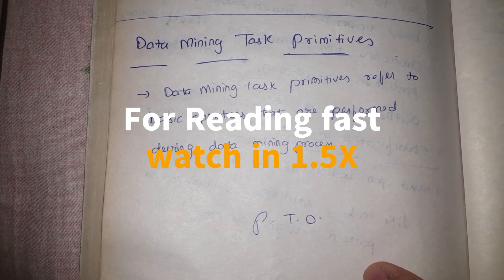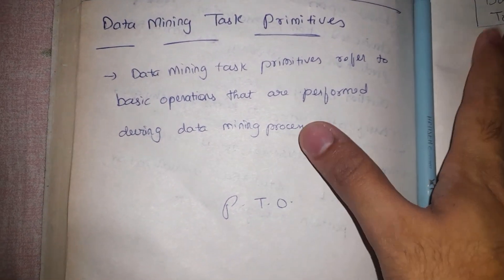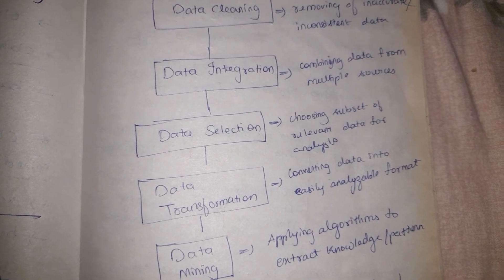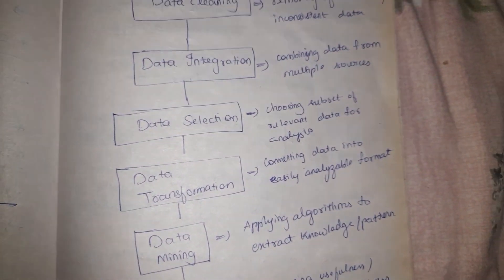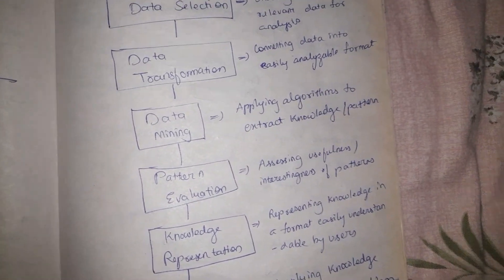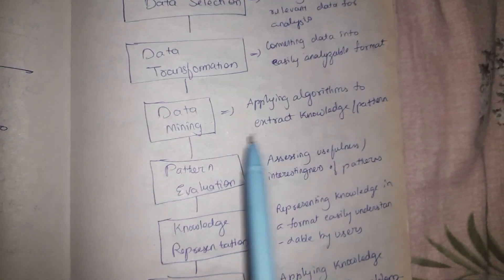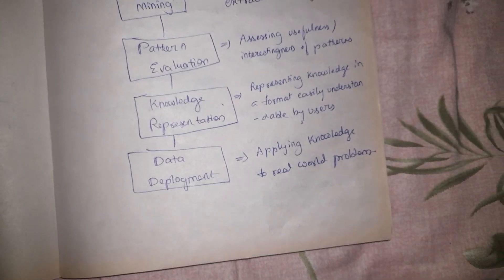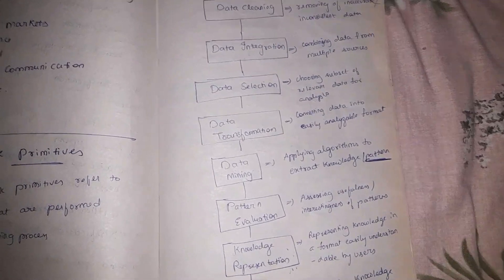Data mining Task primitives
"Learn the basics of data mining in this tutorial for engineering students! A Video for all the learners made with at most precision and notes. Video with exam point of view, Our Series follows JNTUH exam patterns and hence our videos follow the same course structure. datamining engineering tutorial bigdata machinelearning students"